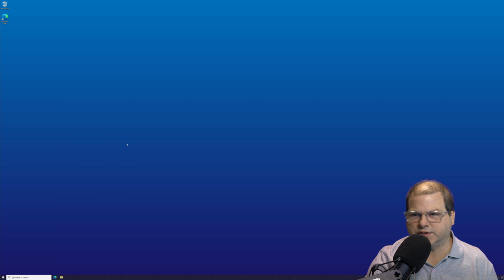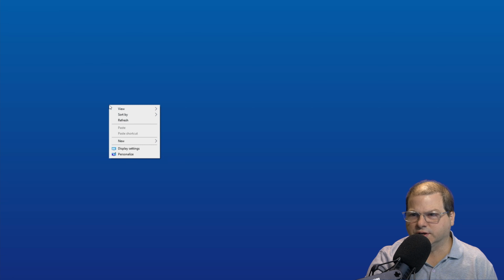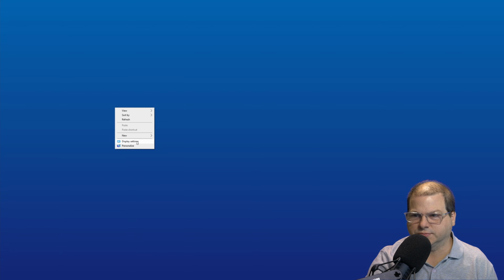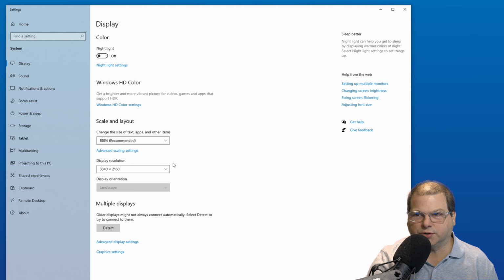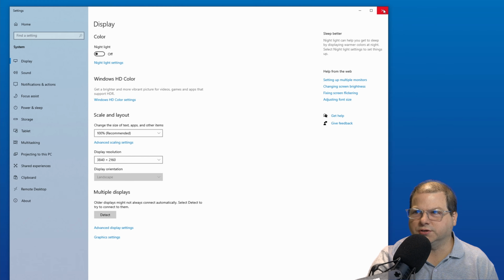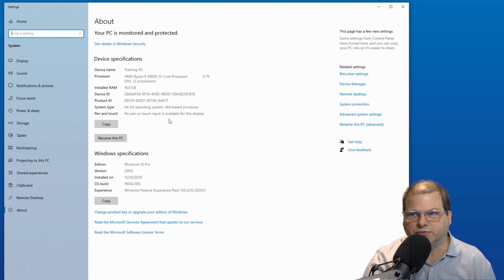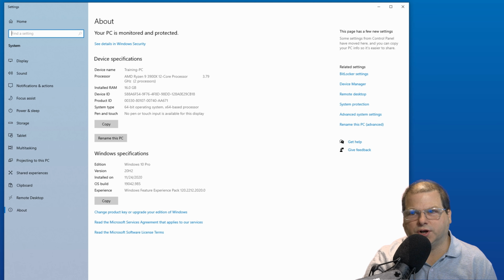Windows 10 Fresh Setup - About Windows / Platform / Edition / Version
Part of the Windows 10 installation guide on how I setup a fresh Windows 10 installation (playlist). This video covers how to access the Windows About page and explains key aspects like platform (32 vs 64 bits), edition (pro vs home) and version (20H2 vs others).

Text instructions for the complete Windows setup process is available